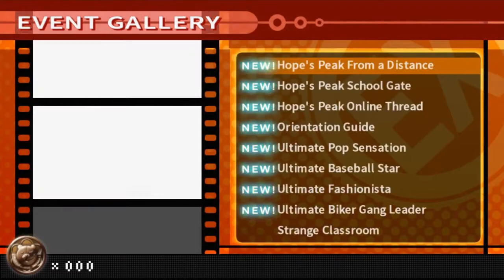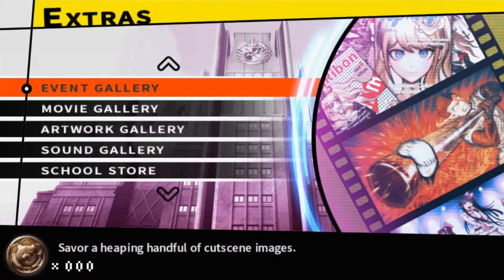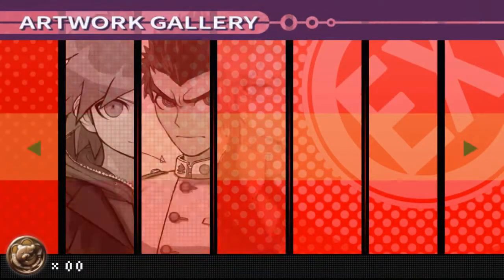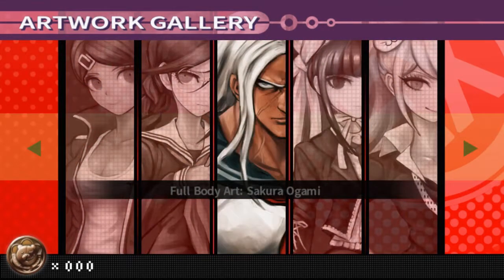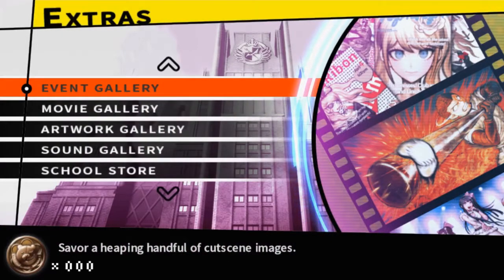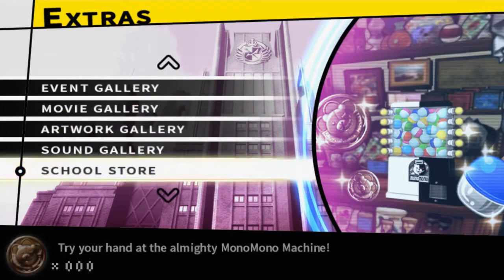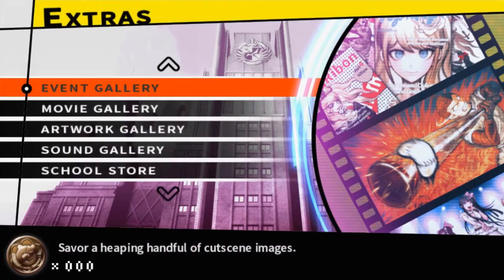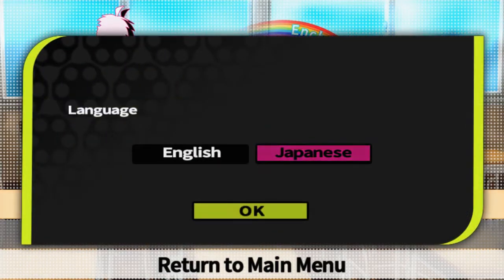Danganronpa [Blind] | Bonus - Super Duper YouTube Commenter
In this bonus episode of Danganronpa [Blind] we explore the extras and listen to me ramble about all the things in the series :D oh yeah, commenter hyyyyyype!